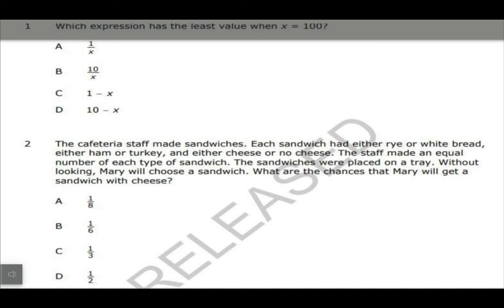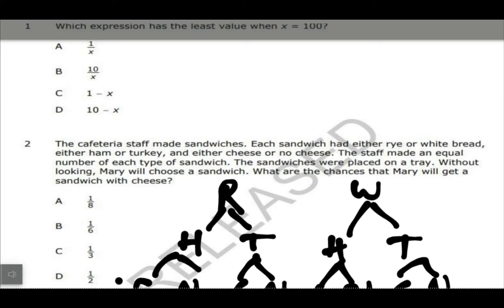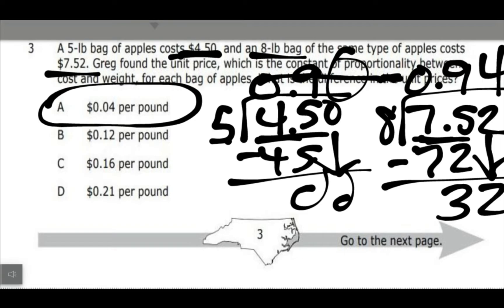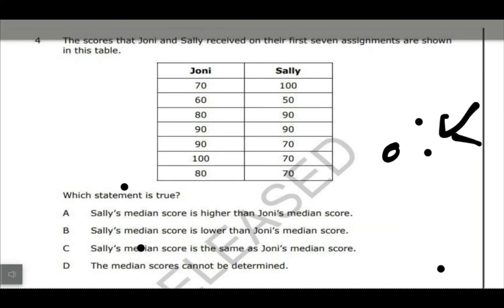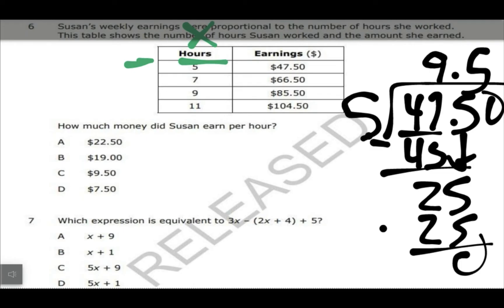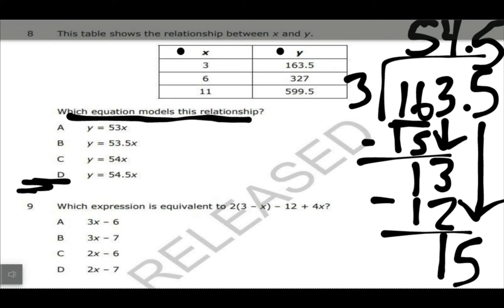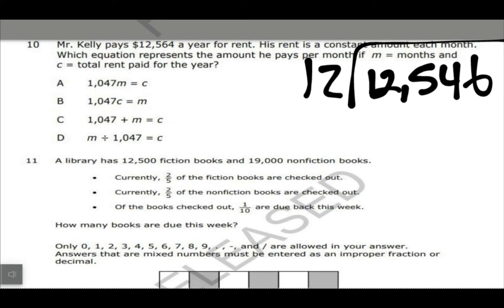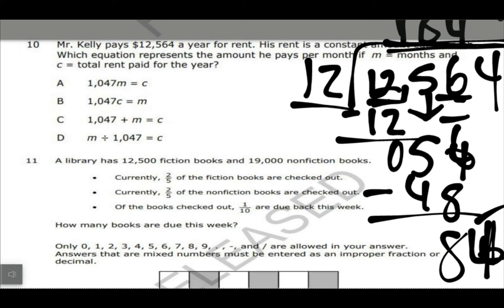NC EOG Math 7 Review, Questions 1-10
Video by Carey Pohlman, compiled with permission by me.